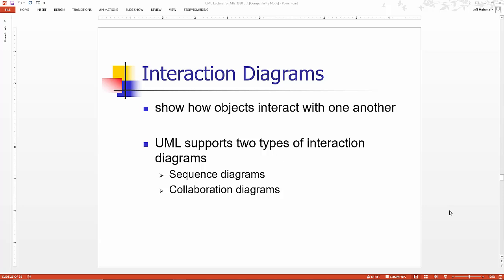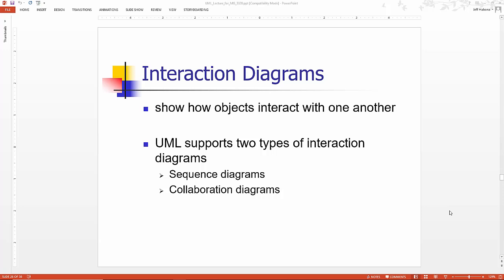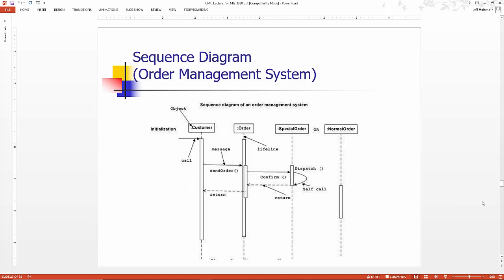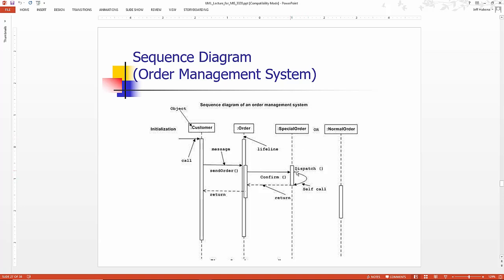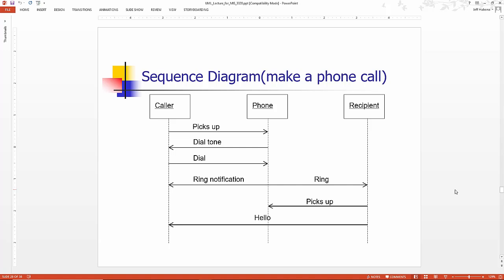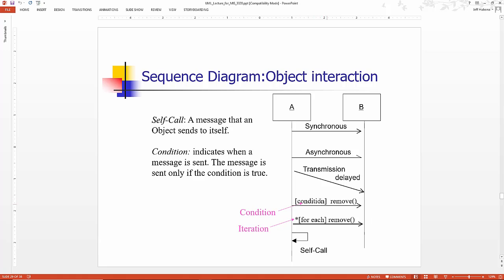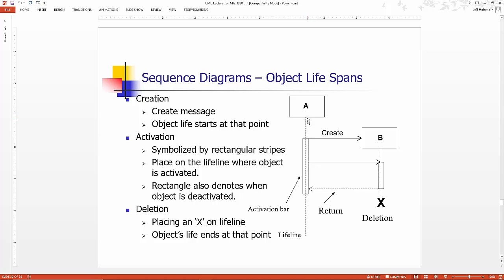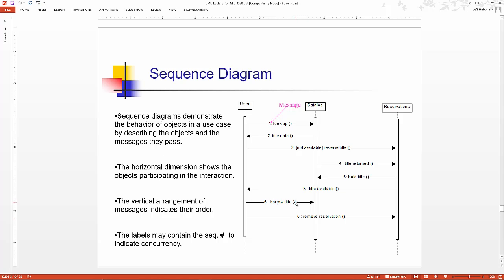Interaction: Sequence Diagrams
There are two UML Interaction Diagrams: (1) Sequence Diagrams; and (2) Collaboration Diagrams. Here we discuss and demonstrate the characteristics of Sequence Diagrams.